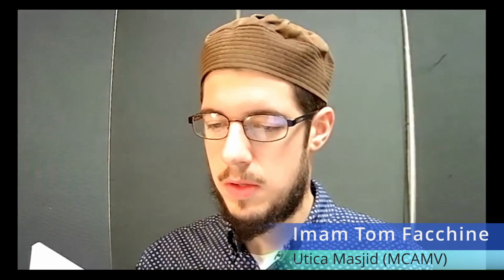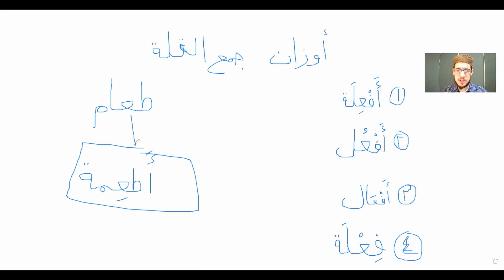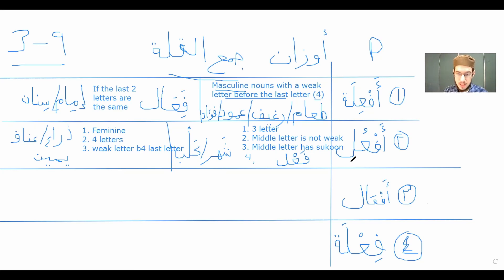Beginning Classical Arabic (Lesson 57)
Diving into the well of morphology: Types and patterns of broken plural, and their derivations